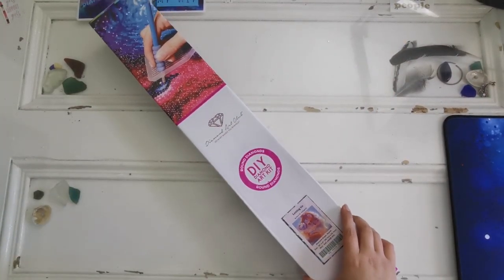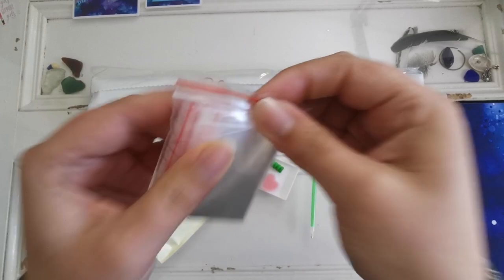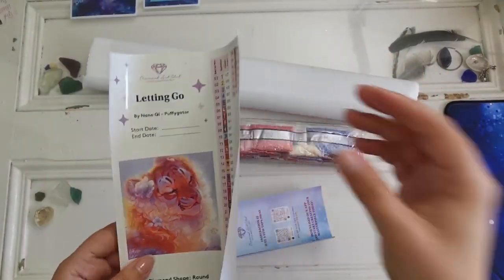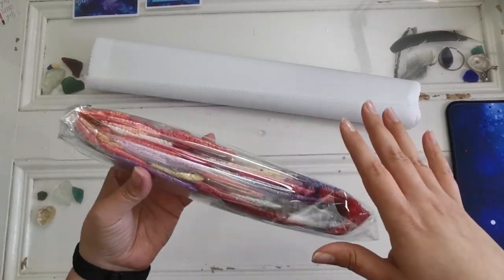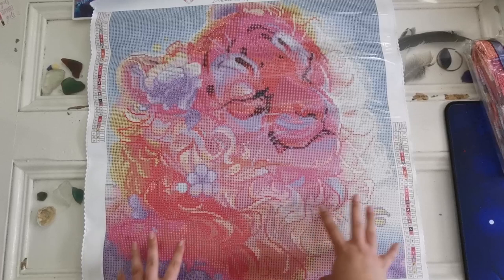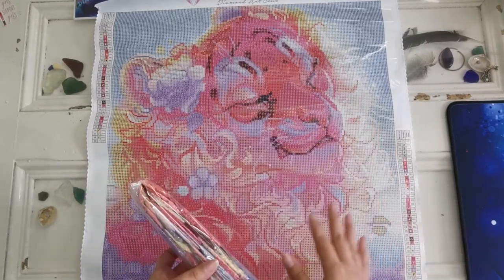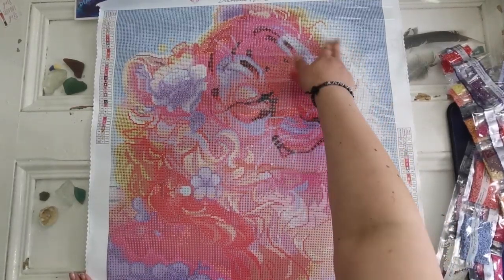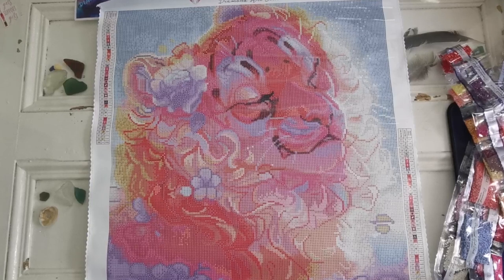Sneak Peek! "Letting Go" by Puffygator and Diamond Art Club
Letting Go will be available in round and square drill versions(!!) Wednesday August 19th at 9am PT for Diamond and Ruby members and 9:30am PT for General Release.